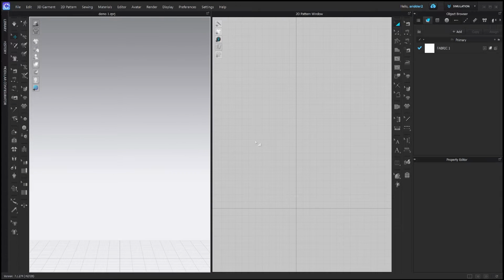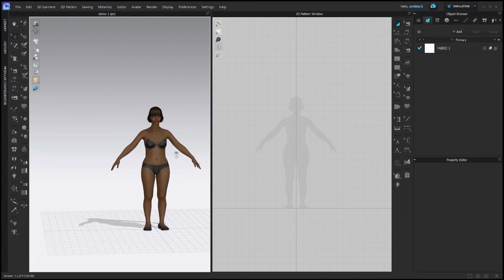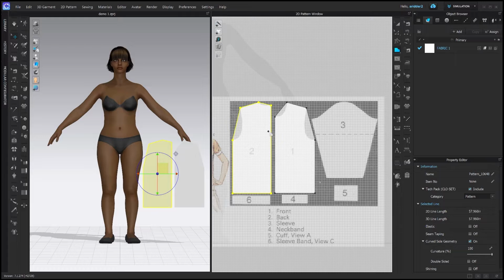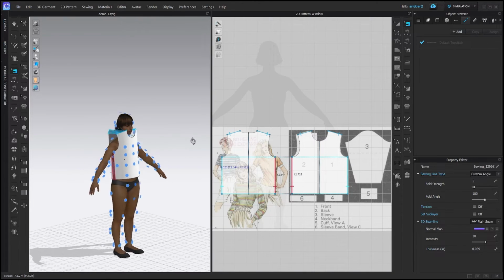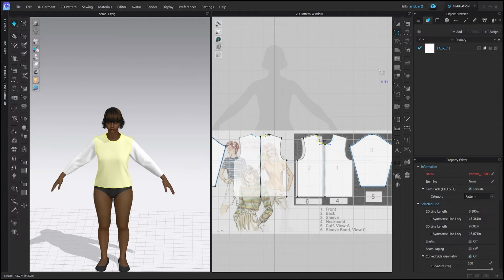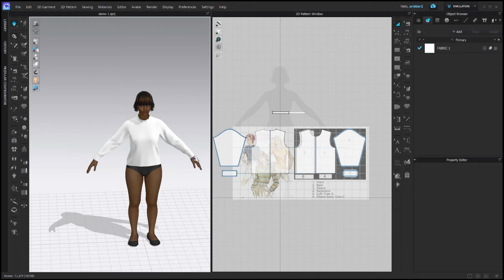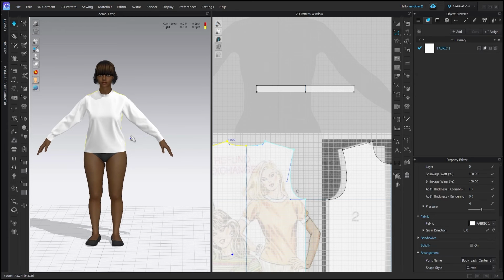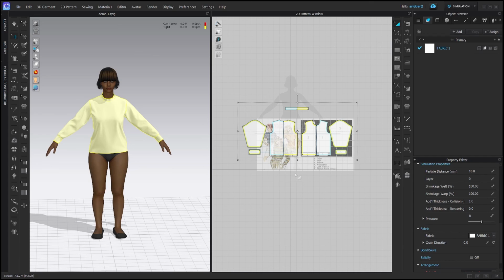Pattern Drafting Workflows: Getting Started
This video is 1/4 in a series exploring different pattern drafting workflows in CLO3D. In this episode I introduce the CLO3D interface and show you how to trace, sew, and export a pattern for a vintage top.